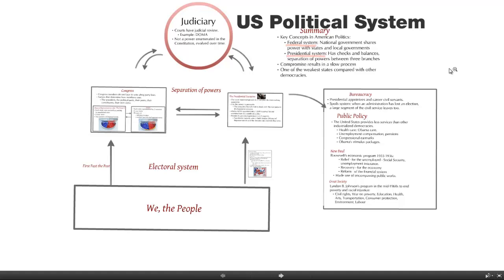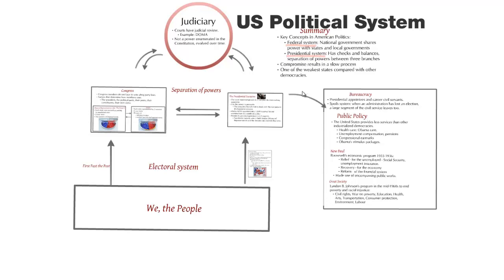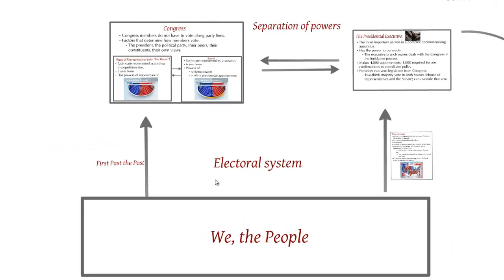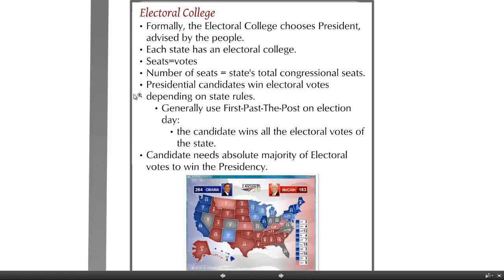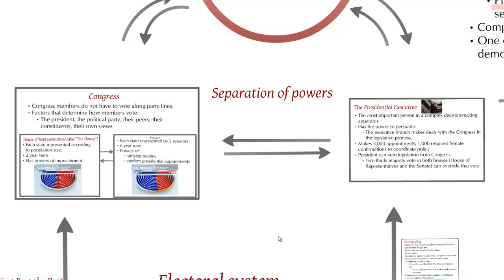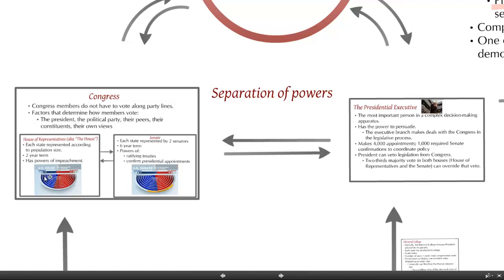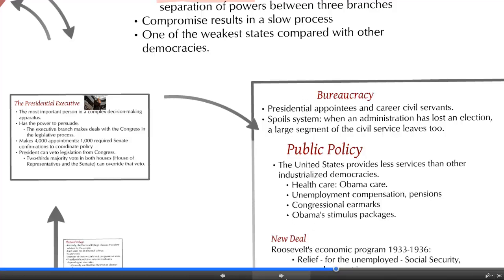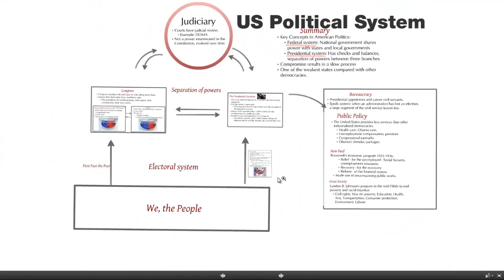Understanding the American Political System: Federal Structure and Separation of Powers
In this video, we provide a quick overview of the American political system, detailing its federal structure where sovereignty is shared between the national government and the states, and its presidential system with checks and balances among the judiciary, executive, and legislative branches. The video covers the slow lawmaking process, judicial review by the Supreme Court, and the unique Electoral College system. It also explores the relationship between Congress and the President, the roles of the House of Representatives and the Senate, and the limited but existent federal welfare services in the U.S. A look at landmark policies like the New Deal and the Great Society highlights the philosophical underpinnings of American welfare compared to Europe.

00:00 Introduction to the American Political System
00:22 Separation of Powers and Checks and Balances
02:08 The Judiciary's Role and Judicial Review
03:29 The Electoral System and the Electoral College
07:07 Congress and the Presidential Executive
09:18 The House of Representatives and the Senate
10:13 The Federal Bureaucracy and Political Appointments
10:51 Public Policy and Welfare State Debates
12:46 Conclusion and Summary